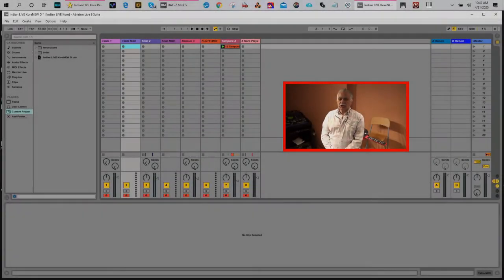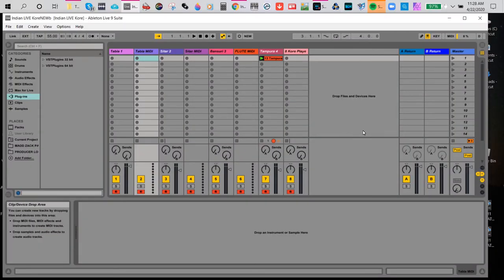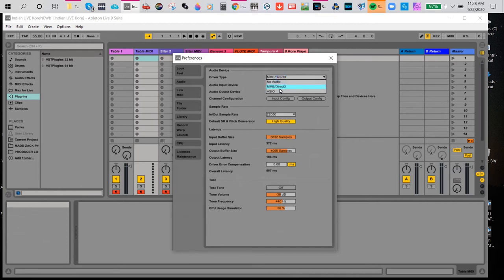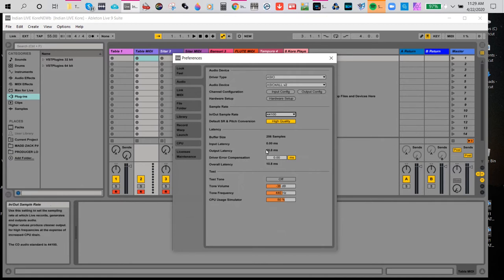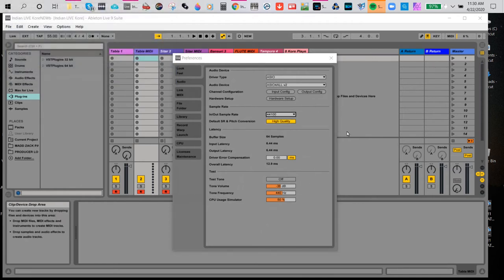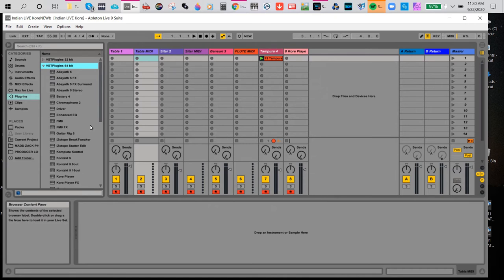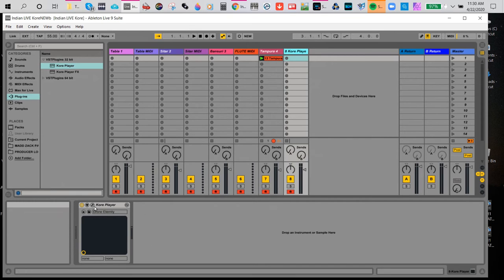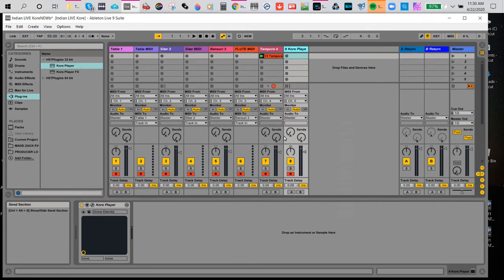using MUSIC SOFTWARE with KAT Products/malletKAT/Ableton Live/Kore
This video demonstrates using the malletKAT with Ableton Live and Kore Player.  The sound library is Northern India.